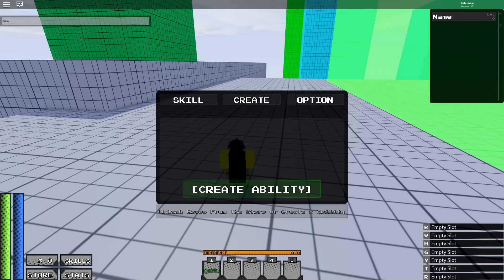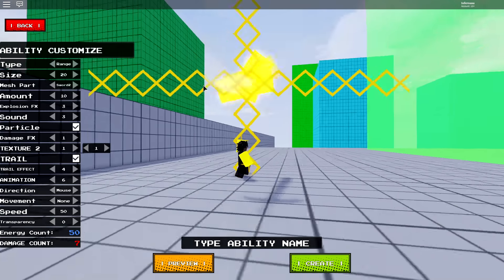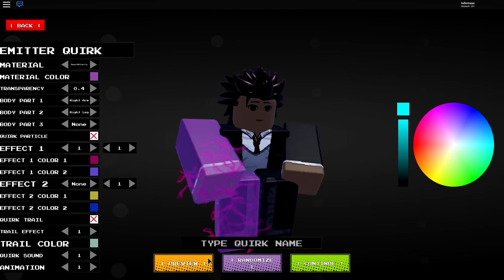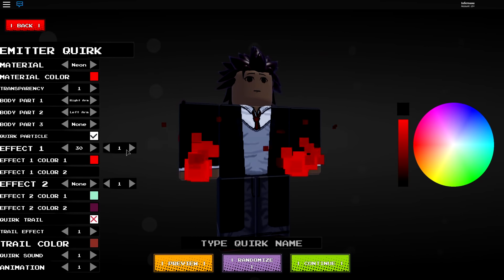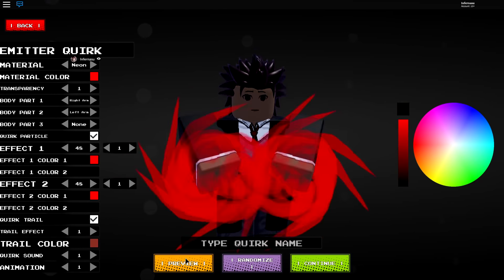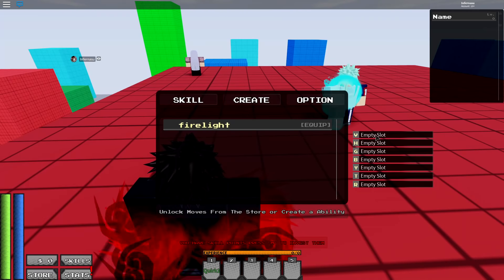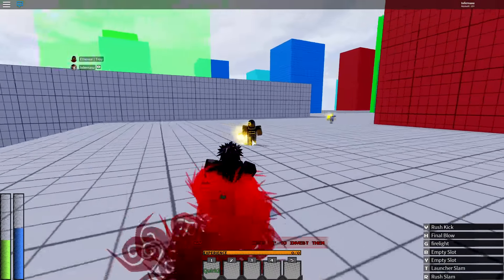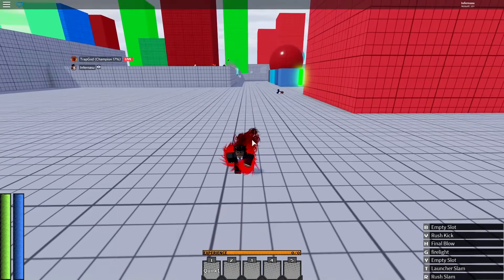QUIRK+SKILL CUSTOMIZATION IS GODTIER! | Plus Ultra II